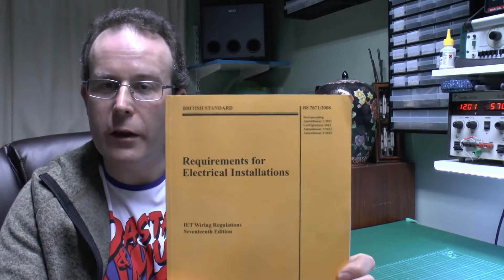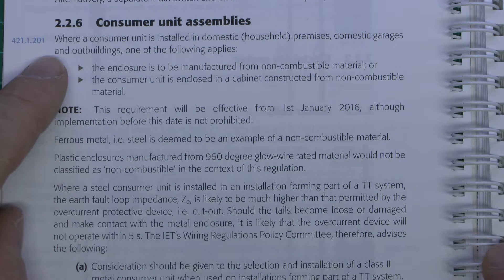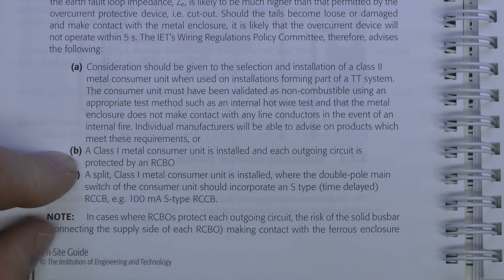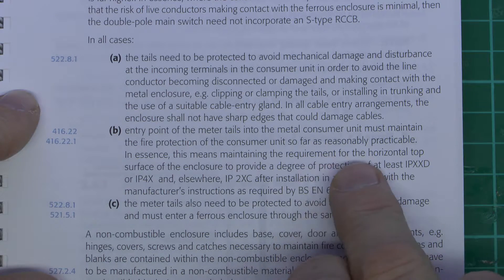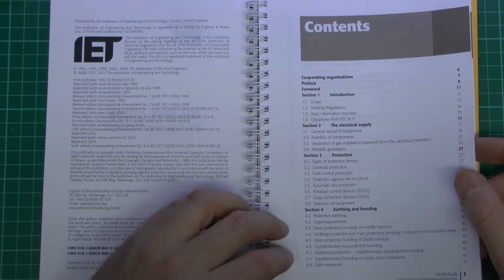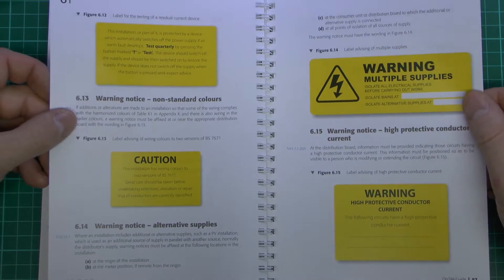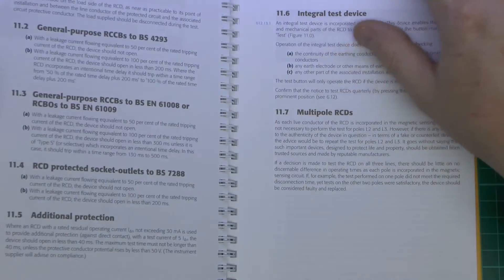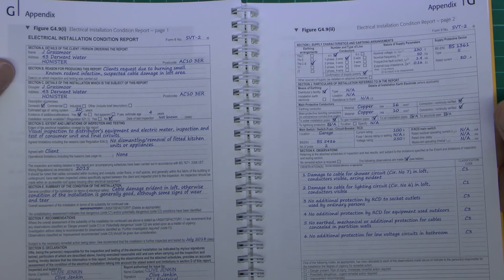Small Yellow Book - On Site Guide BS7671 Amendment 3:2015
New edition of the On Site Guide, companion book to BS7671.

Page 125, Table B6.